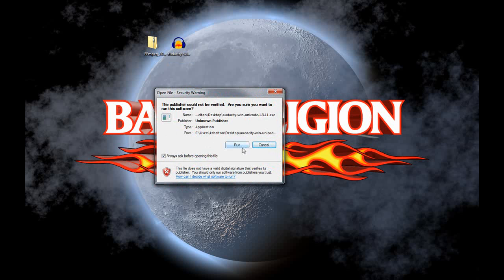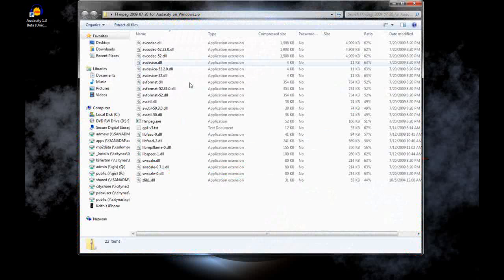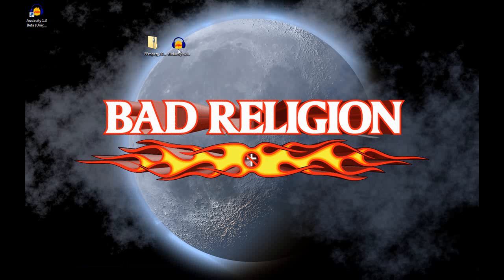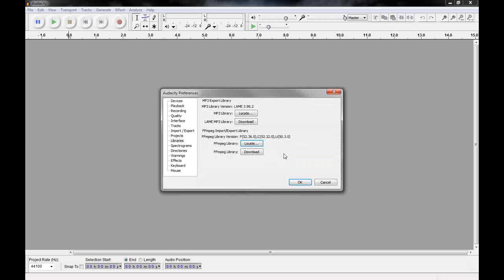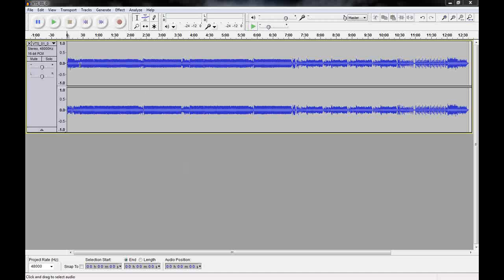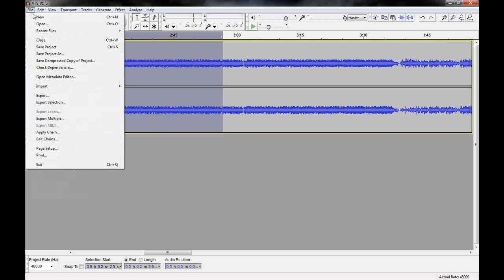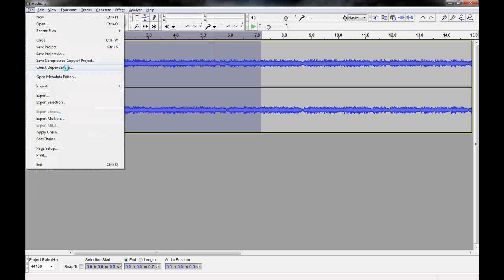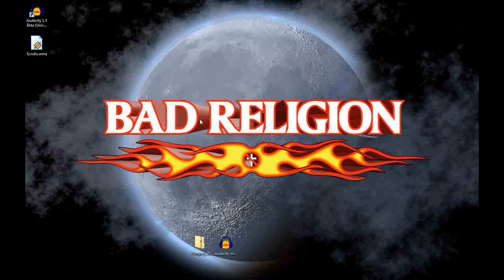How To Extract Audio From DVD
This process requires a non-copyright protected DVD or a decrypted DVD.
It's up to you to figure out how to decrypt your DVDs.

*NOTE: The bit.ly links say that they are potentially damaging, but they are just mediafire mirrors of the other files that are listed. As always with links on the Interwebs; Caveat Emptor